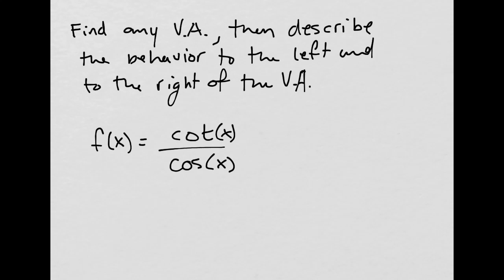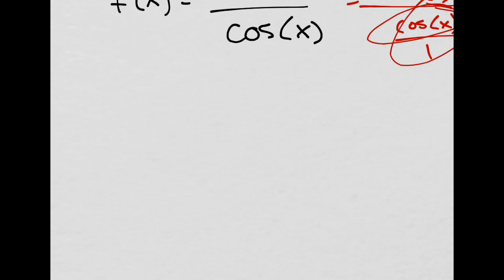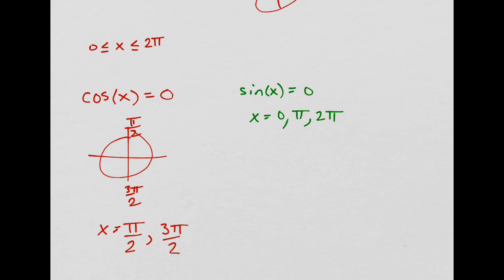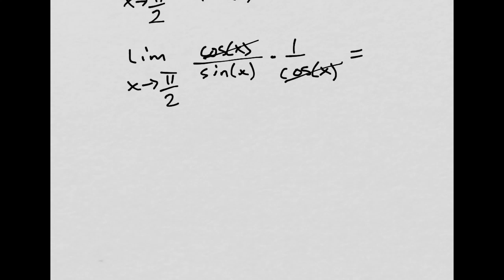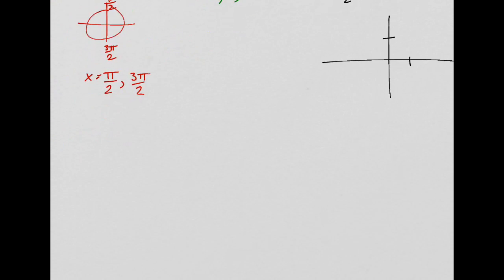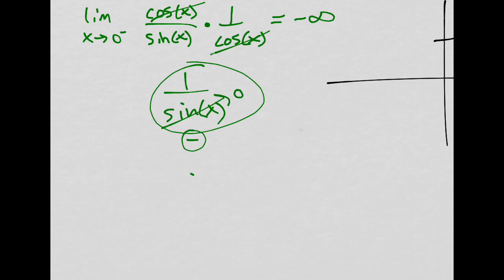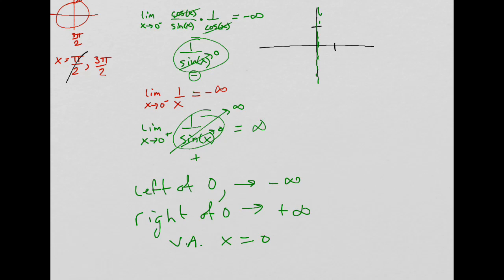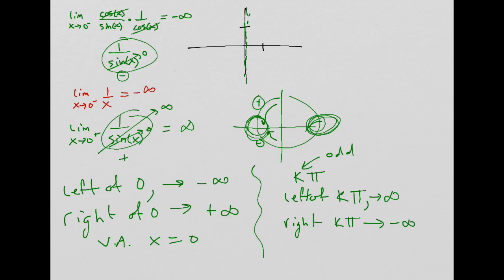Finding VA and stating left and right behavior